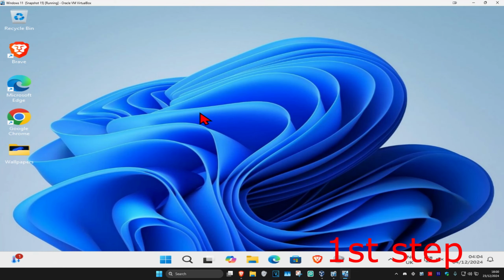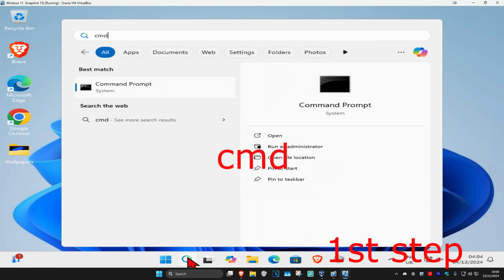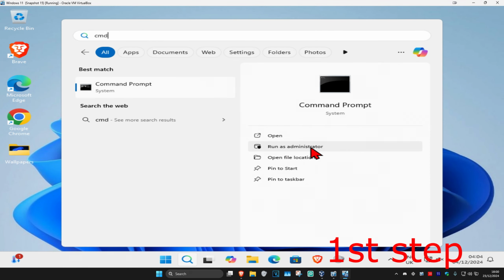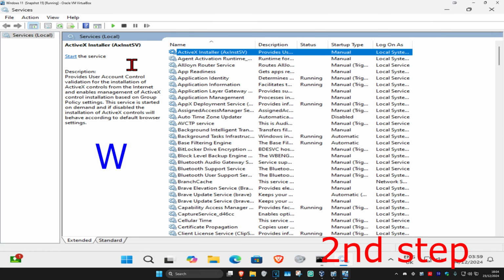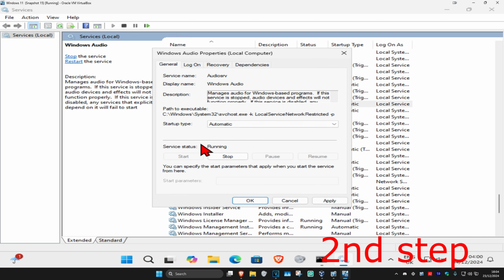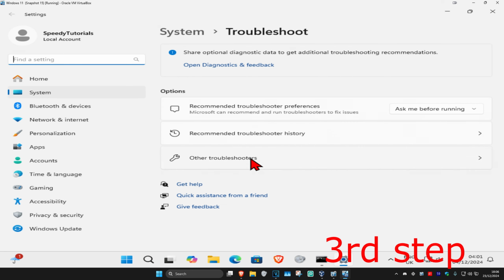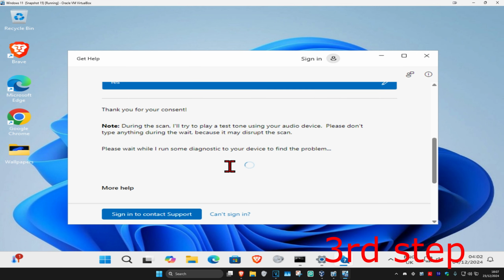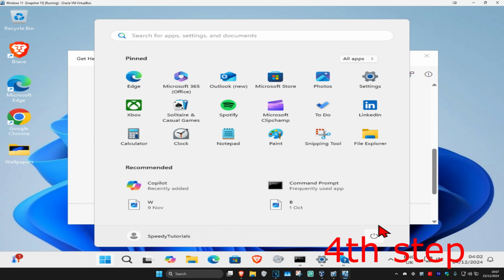How To Fix No Audio Sound Issues in Windows 11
In this tutorial, I’ll show you how to fix no audio or sound issues in Windows 11. If you're experiencing problems with your audio not working, follow these steps to restore sound and resolve the issue quickly.

Audio problems can prevent videos from playing, apps from working, or make your speakers completely silent—definitely frustrating, especially when you're exploring new features in the operating system. Let’s troubleshoot and get that sound working again. Here are solutions to fix audio issues on Windows 11 and eliminate the silence.

While hardware issues can cause sound problems, it's usually software that’s the real culprit. Major Windows 11 updates introduce new features but can also cause conflicts, especially with older audio drivers or your sound card's software.

Conflicts between external hardware and Windows software, especially with third-party devices, can cause muffled audio on Windows 11. In this tutorial, we’ll show you how to resolve the audio issue on your system.